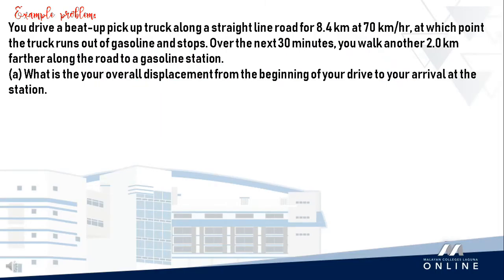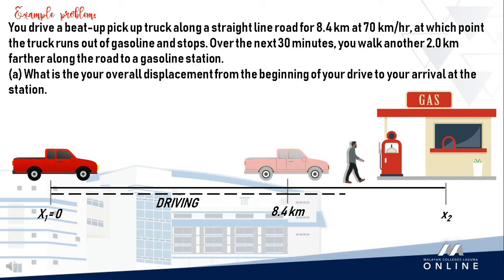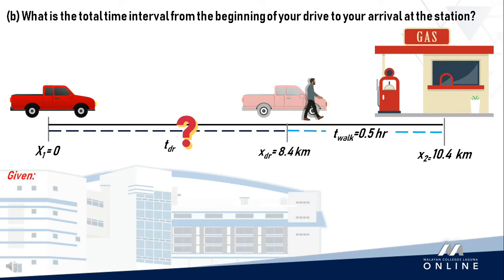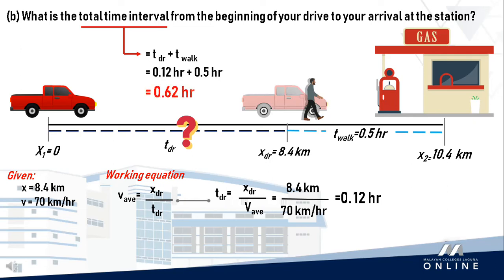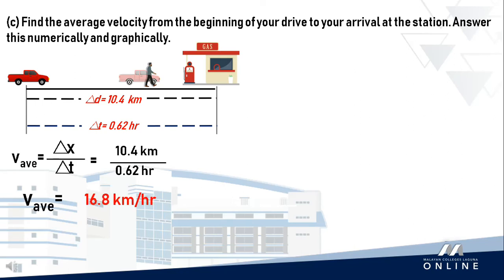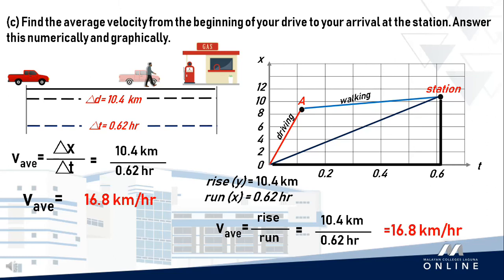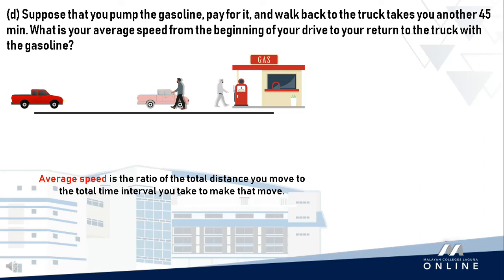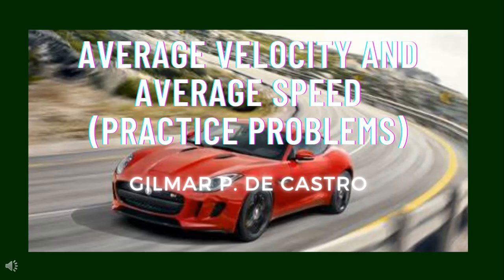Module 3 Lesson 2 Problem Solving